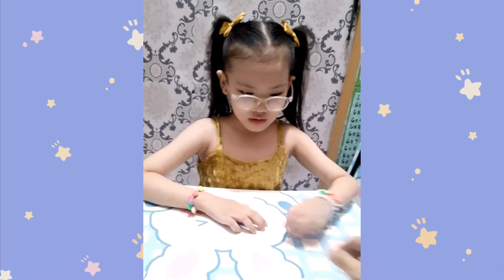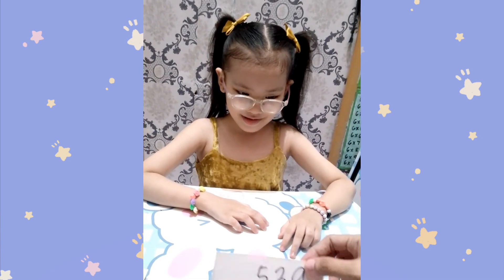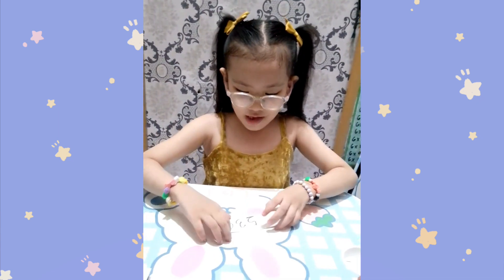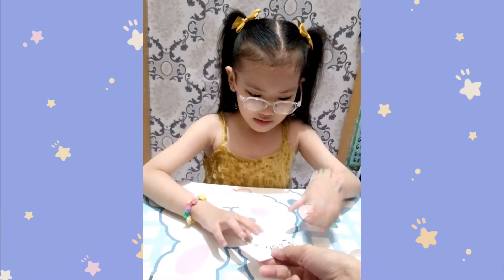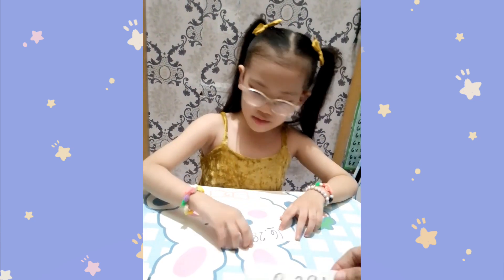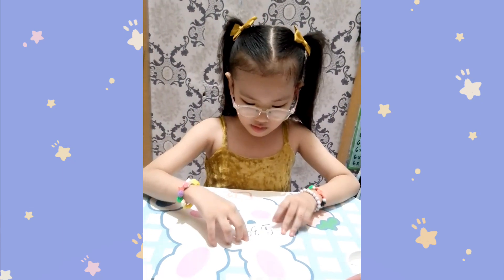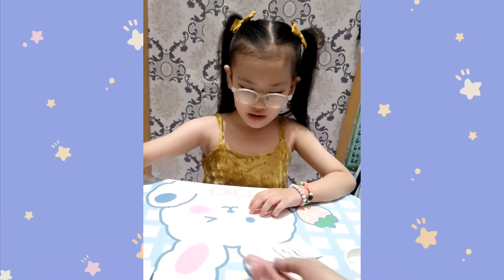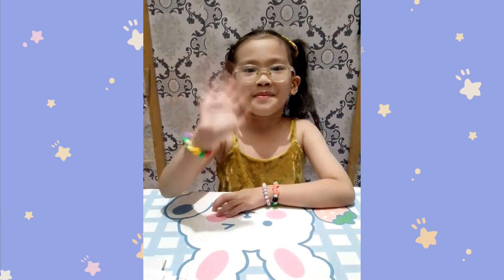PLACE VALUE OF A NUMBER || Home Activity for Kids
Happy learning !

Good Day!
Videos shared in this channel are centered on our personal and family experiences, growth and development, tutorial, our educ/academic journey.